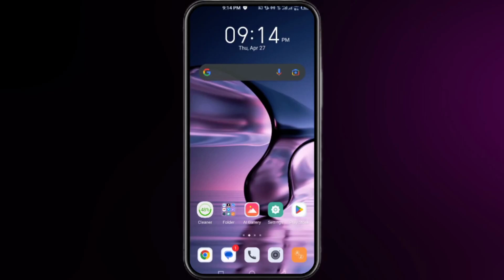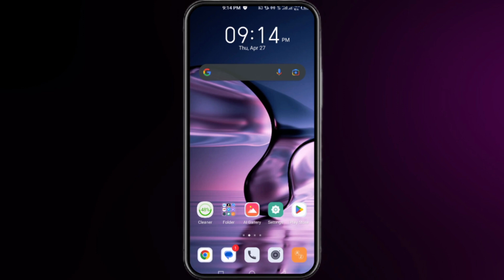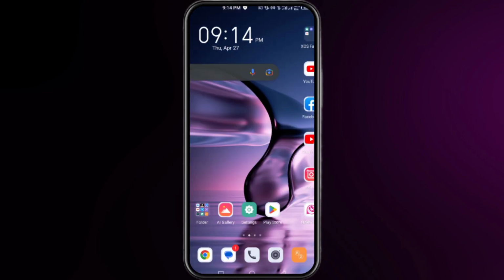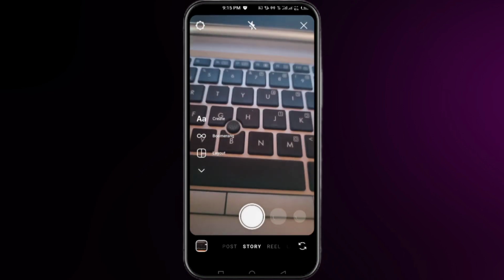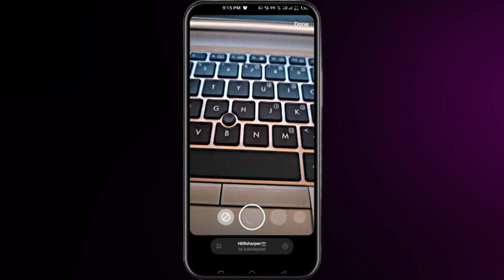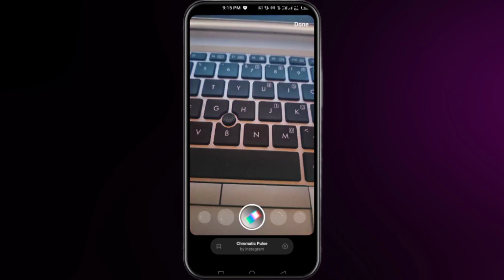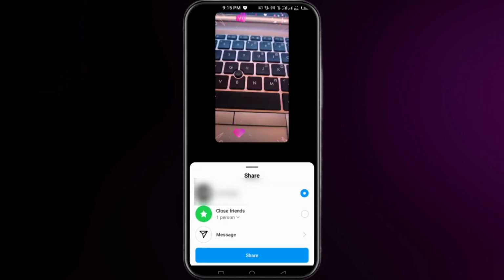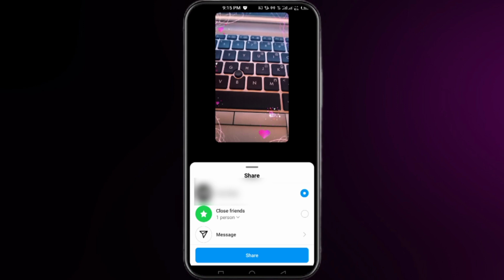HOW TO FIND FILTERS ON INSTAGRAM! (2025)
Welcome to my tutorial on how to find filters on Instagram! Instagram filters are a fun and creative way to enhance your photos and videos. In this video, I will show you how to easily find and use filters on Instagram.

First, I will walk you through how to access the filter library on the Instagram app. I will also show you how to search for specific filters and how to save your favorite filters for easy access in the future.

Next, I will demonstrate how to apply filters to your photos and videos. I will provide tips on how to use filters effectively and how to customize them to fit your specific needs.

In addition, I will share some of my favorite Instagram filters and explain why I love them. You'll also learn how to create your own custom filters using Instagram's Spark AR Studio.

Whether you're a seasoned Instagram user or just getting started, this tutorial will help you take your Instagram game to the next level. So, sit back, relax, and let's dive into the world of Instagram filters!